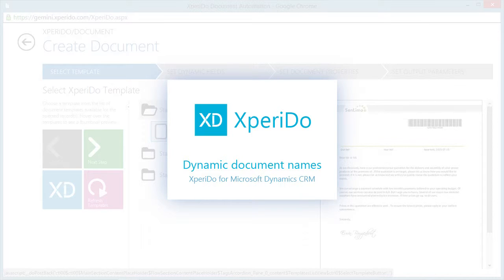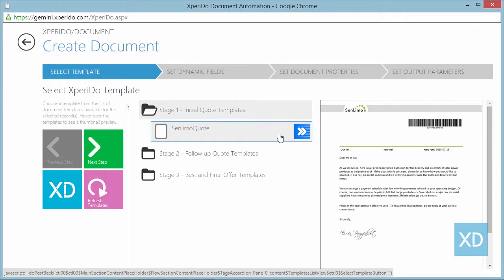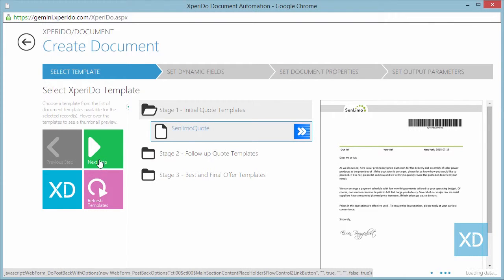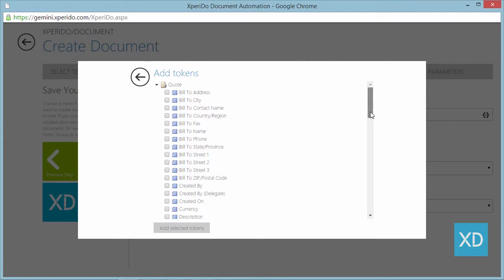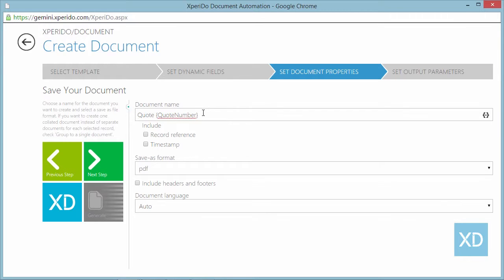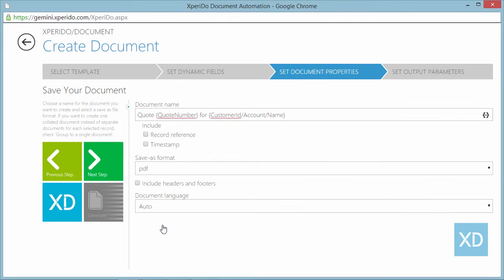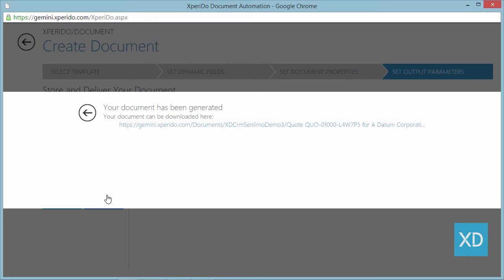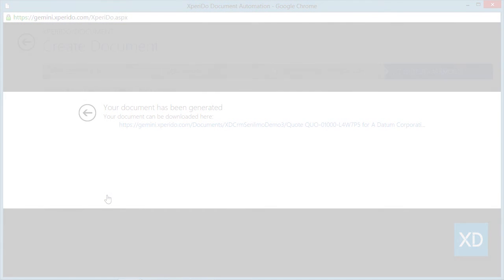Dynamic Document Names in XperiDo for Microsoft Dynamics CRM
With XperiDo you can create documents with dynamic file names such as "Quote [id] for [customer name]"